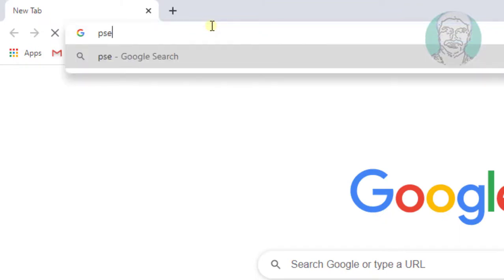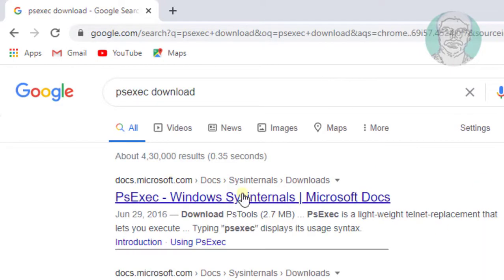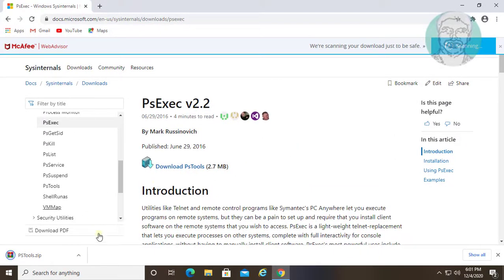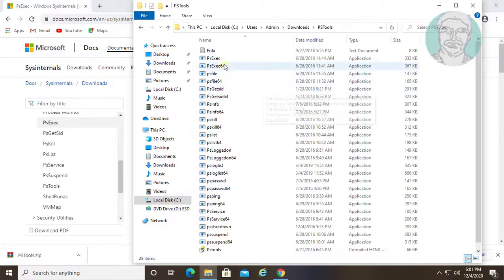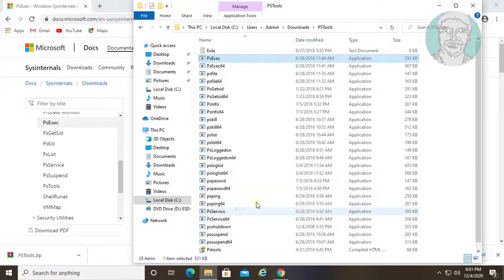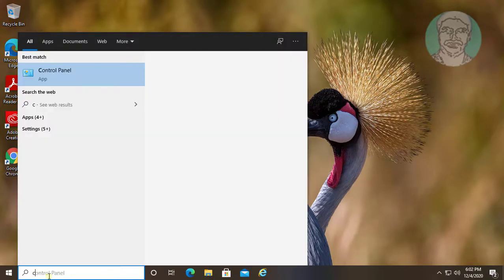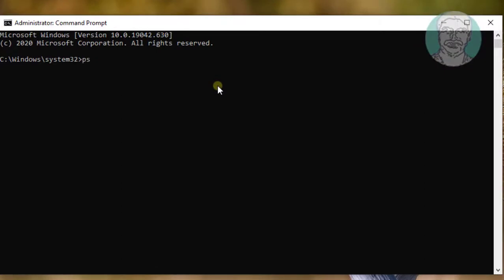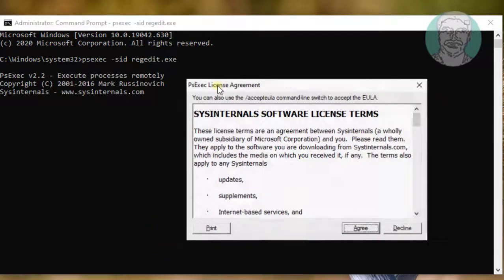How To Run a Program as SYSTEM Account In Windows 7/8/10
This Tutorial helps to How To Run a Program as SYSTEM Account In Windows 7/8/10